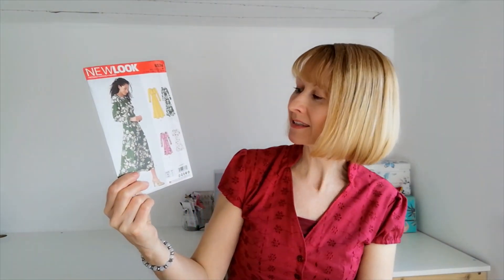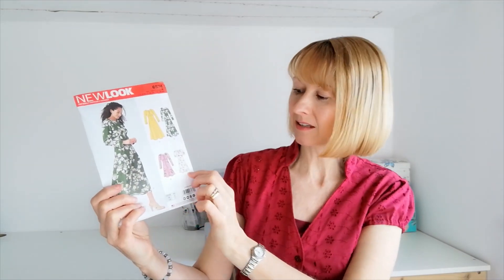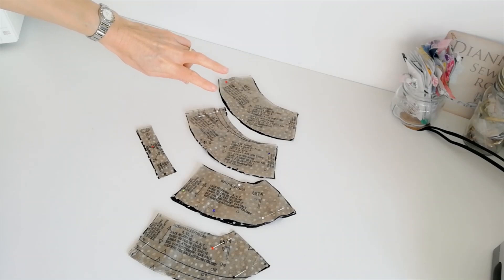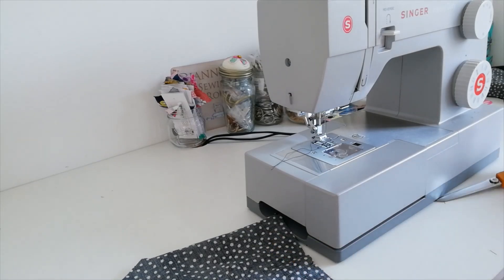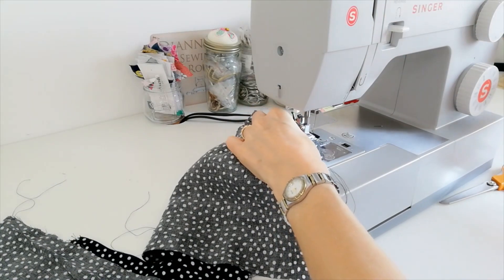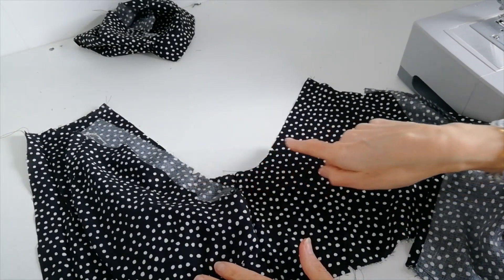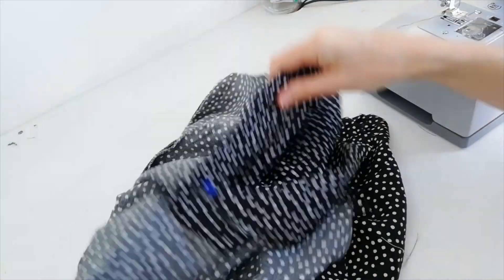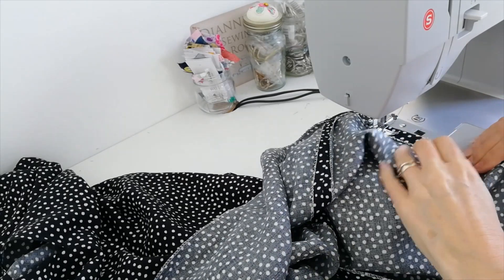Minerva Sew-Along - New Look 6574 Dress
We have a great sewalong for you today for the New Look 6574 dress pattern. This pattern features a gorgeous dress pattern that will be perfect for this upcoming summer! This stunning design features 4 different views that really offer different silhouettes to experiment as well as different sleeve options for to mix and match to your hearts content!

Dianne is with us to help you sew the New Look 6574 sewing pattern, showing you each step of the process as she chooses to create this sewing pattern with a fantastic Viscose Challis fabric in white and black! What would you sew with it!